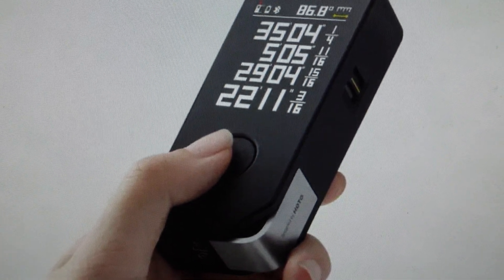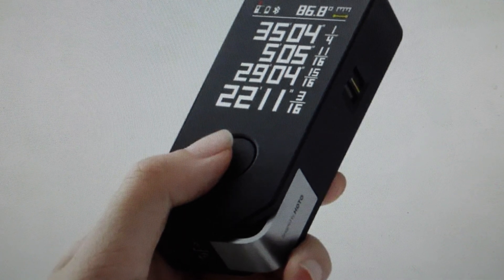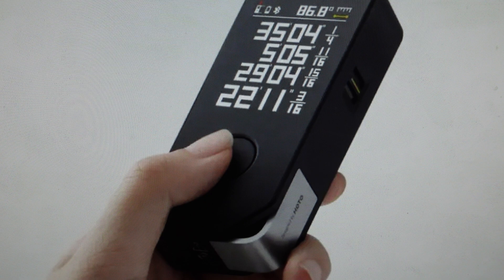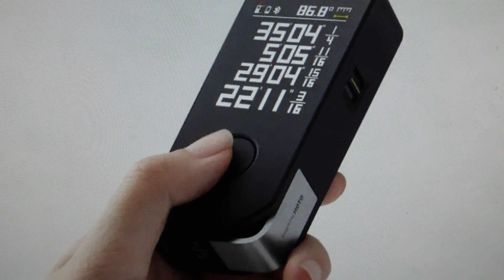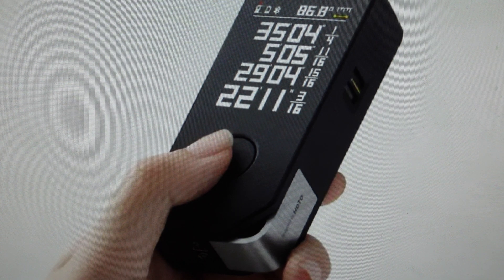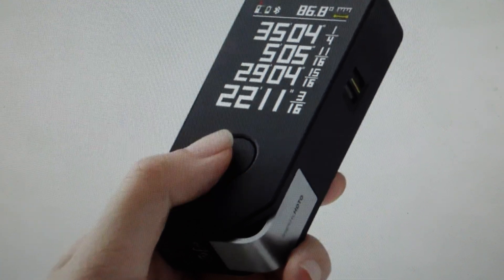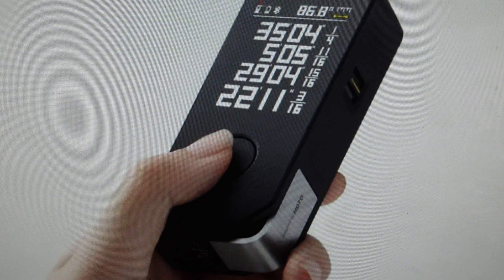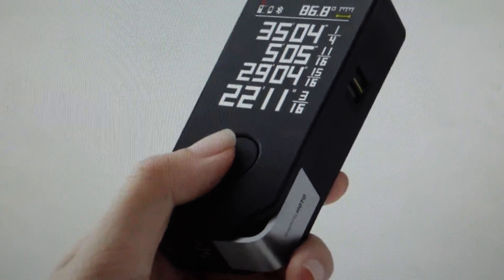Hard Reset HOTO Laser Measure Pro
How to troubleshoot or setup starting with a force hard reset of a the bluetooth on a HOTO Laser Measure Pro to factory default settings if it is not working or not connecting or if it is frozen or not responding, the factory reset is a good troubleshooting step. You can also restore the factory settings to setup your device as new. Found in the HOTO Laser Measure Pro user manual.